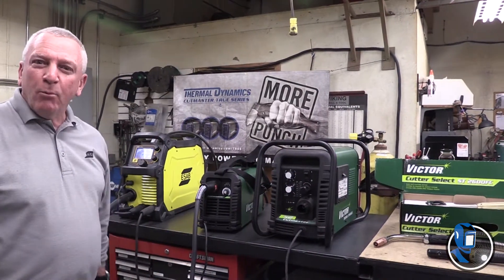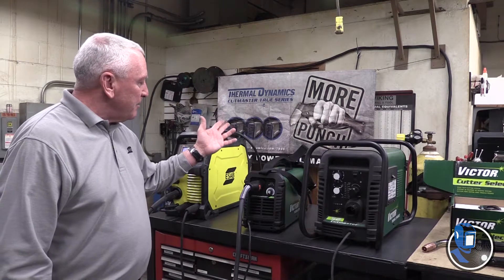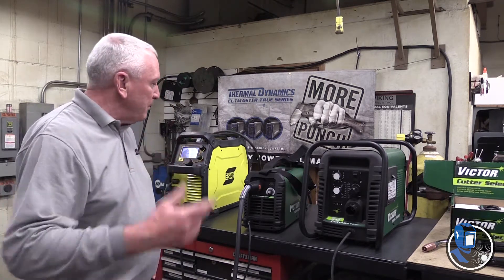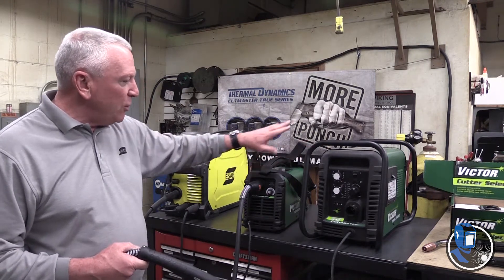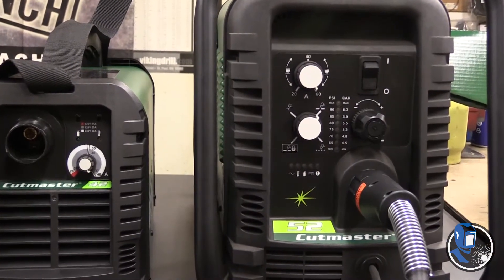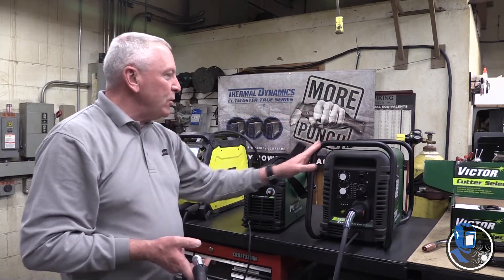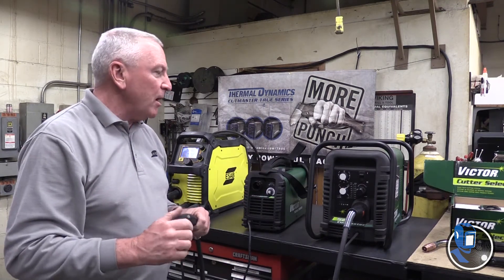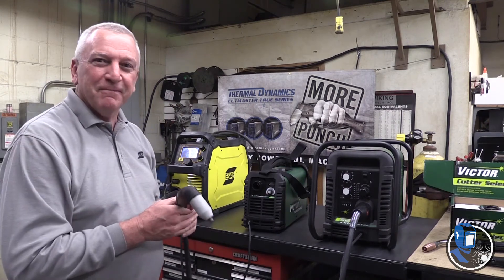Victor Thermal Dynamics Cutmaster 42 and 52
A quick review of the features and benefits of the Cutmaster 42 and 52 Plasma Cutting Machines by Victor Thermal Dynamics.